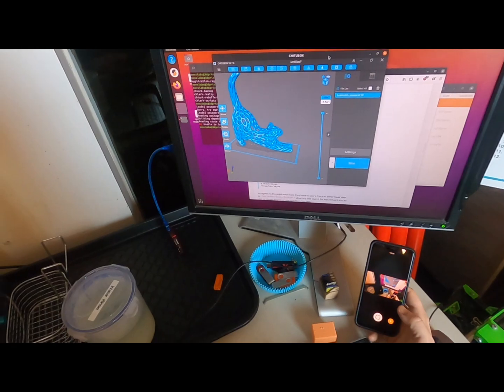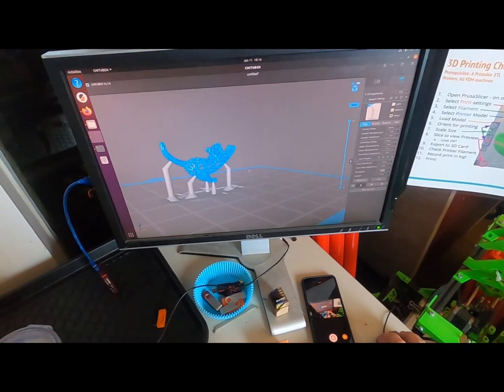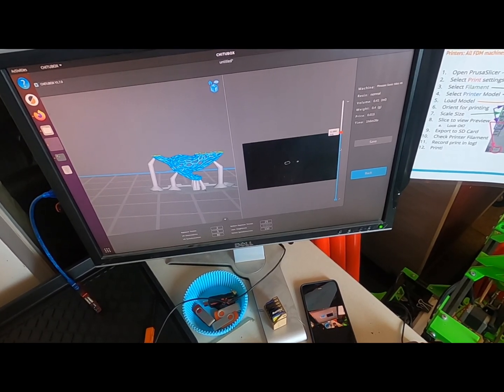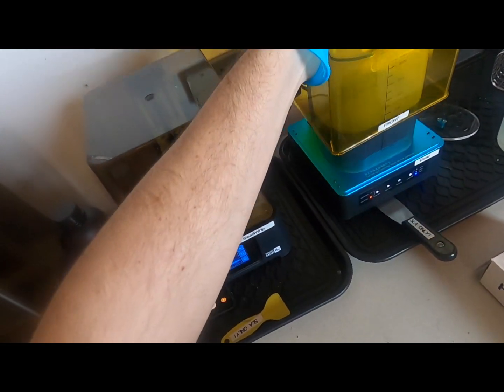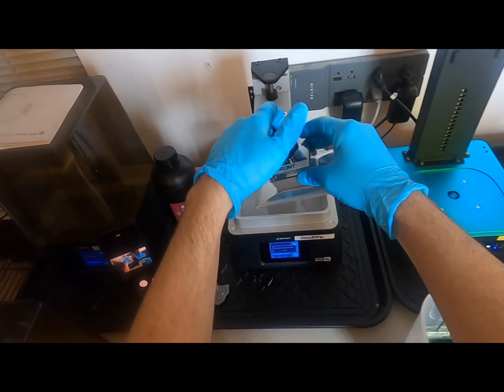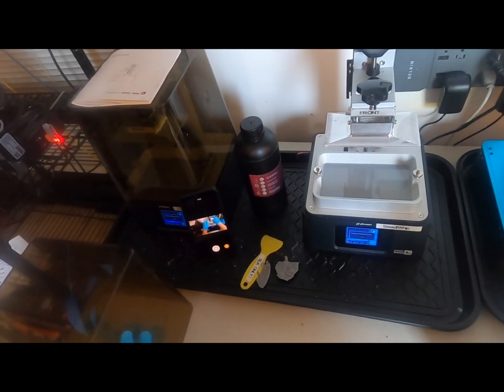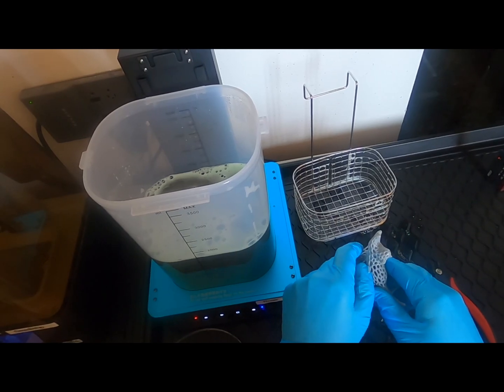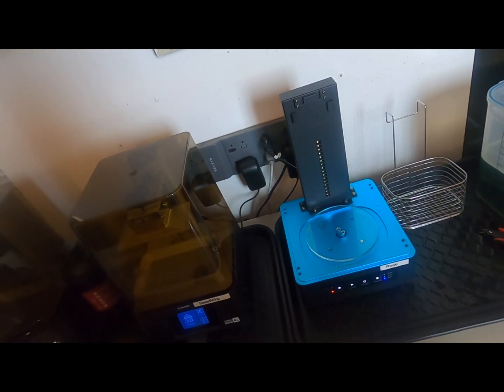Phrozen Sonic Mini 4K printing, washing and curing HD 1080p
A quick walkthrough of SLA 3D Printing using the Phrozen Sonic Mini 4K and Anycubic's Wash and Cure station.

These printers are located at the Nova Labs makerspace in Reston, VA - this video is part of our class for members to get signed off on the machines.

Steps:
1. Prepare part with CHITUBOX
2. Stir the resin, ensure build platform is secure
3. Print - on Phrozen Sonic Mini 4K
4. Remove print from tray
5. Wash - Simple Green in Anycubic Wash and Cure station
6. :-( rip tinycat :-(
7. Cut to larger cat
8. Remove Supports
9. Rinse and cure underwater in Anycubic Wash and Cure station
10.  cool part yo

Using Chitubox Free for now - pro isn't available yet.

Anycubic Wash and Cure Station:

Resin is Phrozen's ABS-like matte gray resin: